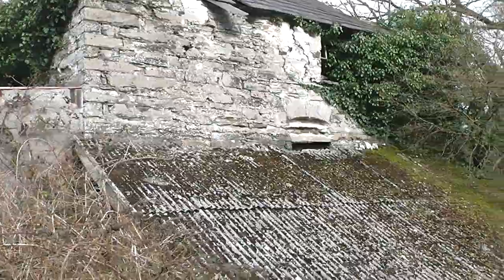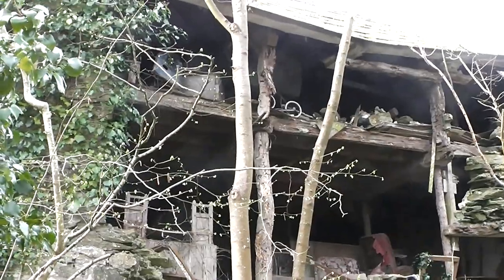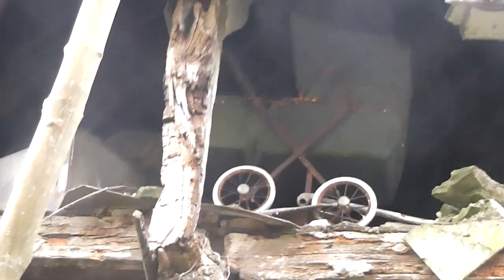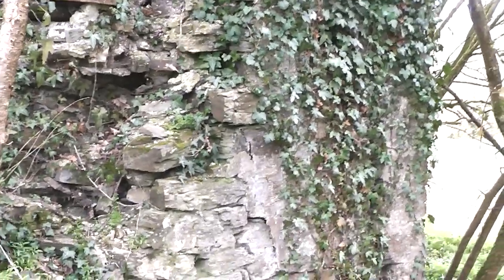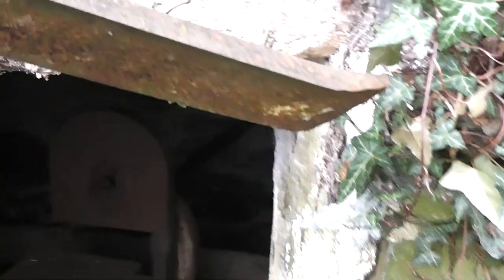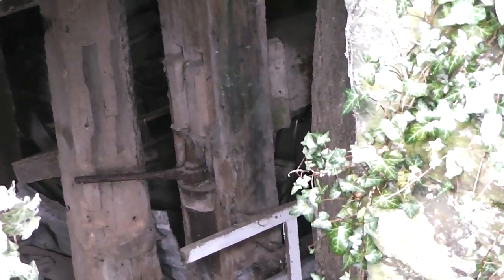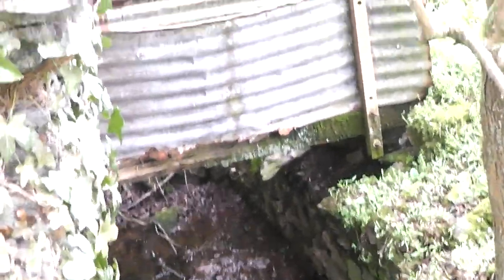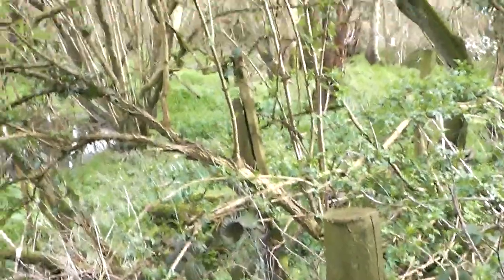The Old Corn Mill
I was unable to find any further information about this building other than it was a water mill used for grinding corn. I think the old picture at the end of the video dates from around the 1960's, the mill wheel was already gone by then. If you look carefully it's possible to see that it was an overshot wheel - the water fed onto the wheel from above. For info
The whole front of the building has fallen away leaving an open window to the miscellaneous objects left inside. I didn't notice the ancient TV with globe on top until I watched it back. I apologise for the shaky camera at the start, I get like that when I'm hungry!